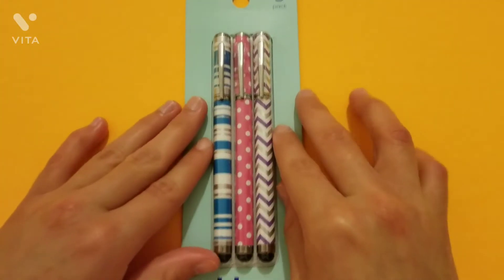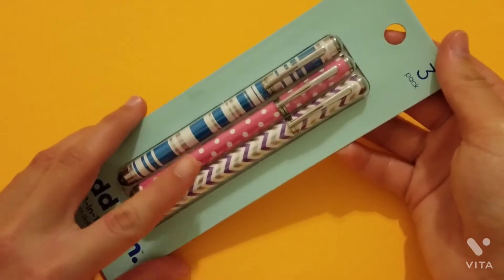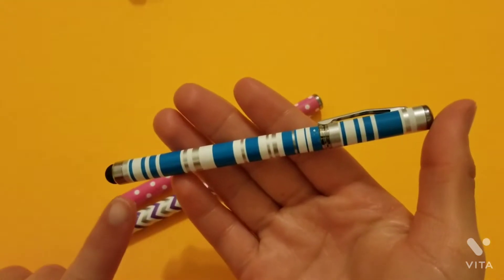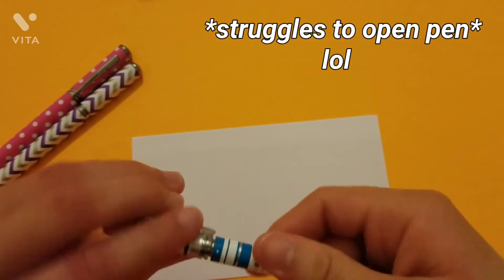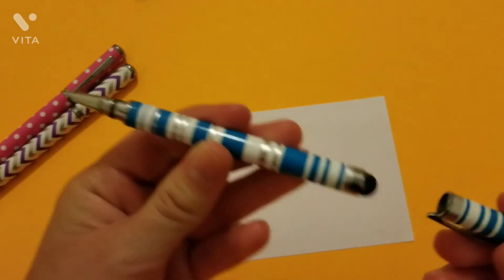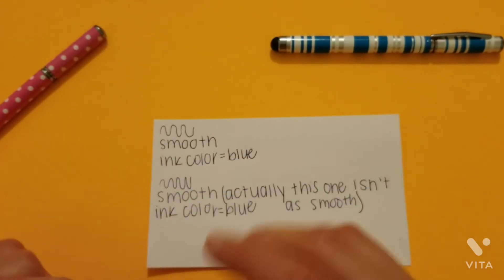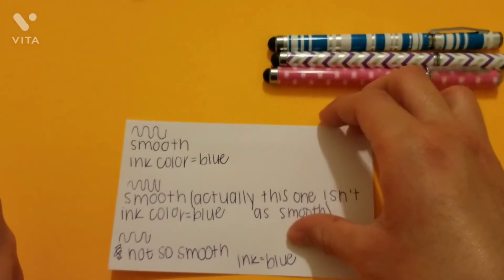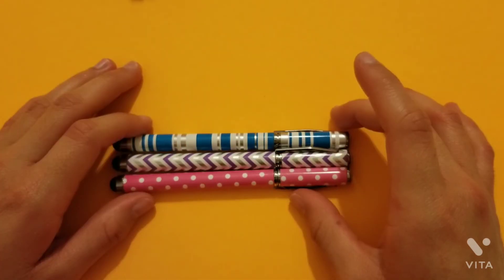Trying out the add onn pens | Your Stationery Buddy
Welcome back, in this video I will be testing out the add onn pens.

I also wanted to say thank for 49 views on my "What's in my Pencil Case?!" video!!
Thank you for clicking on this video!! 🤗

•What is my favorite stationery?•
           - Bic Highlighters
           - Sharpie Gel Pens

☆What made me start YouTube?☆
           🍭 Well I have always enjoyed making videos and I have always liked the idea of having a channel. I really wanted to make a channel based on stationery, which is what I love. I also wanted help people out, give them tips based on everything that has to do with stationery and also just entertain people!! :))